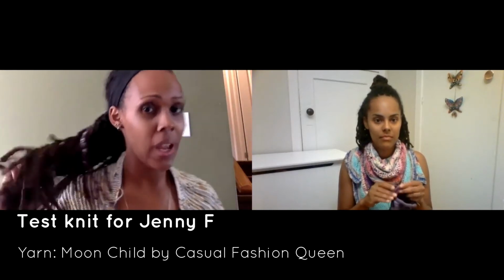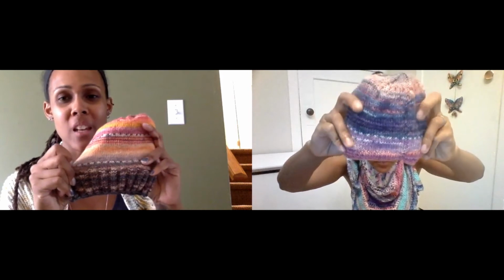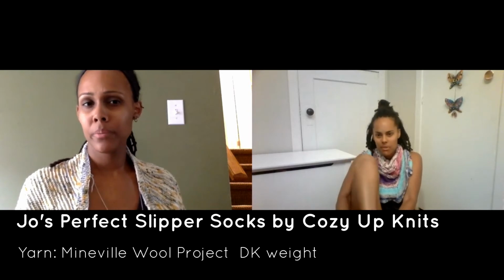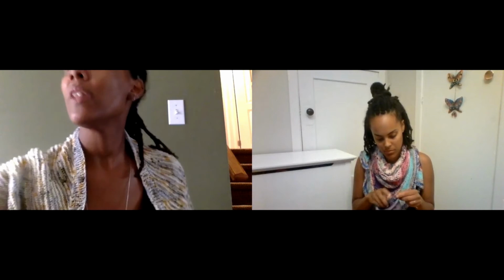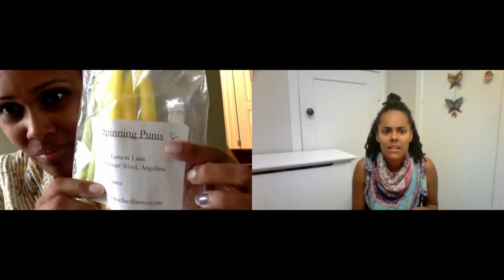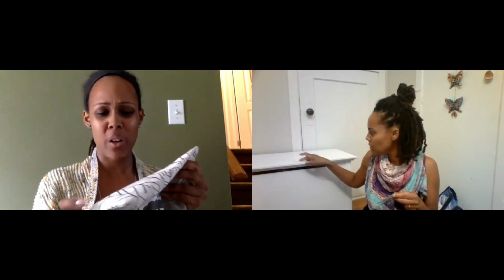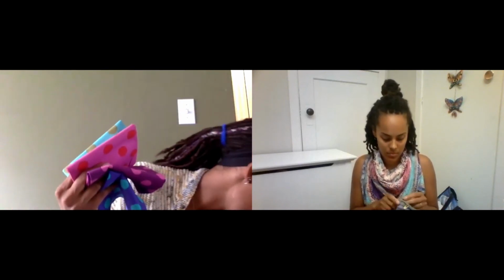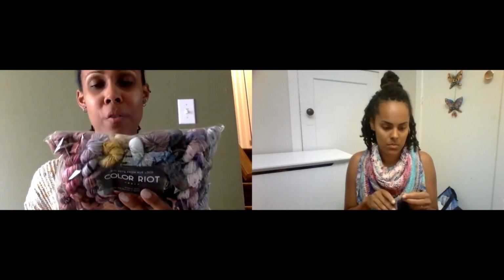On The Lamb Podcast Episode 36: All the New!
New endevors, new crafts... and some new supplies :D  It's the summer of new and we're catching you up on all the things that are on our plates and around the corner!